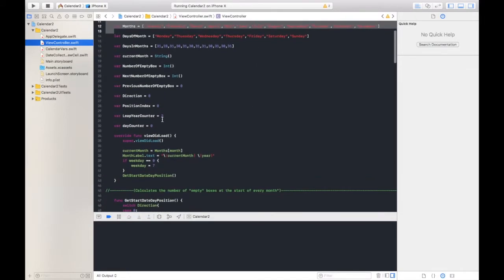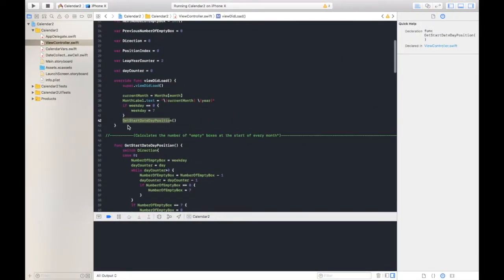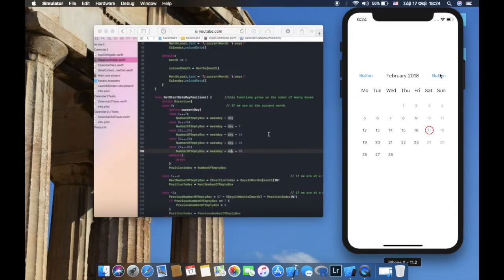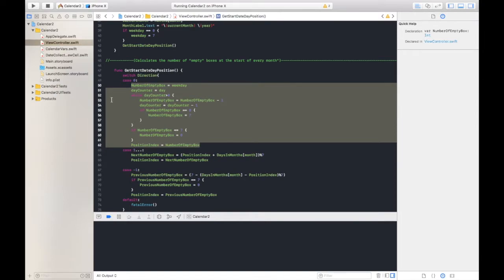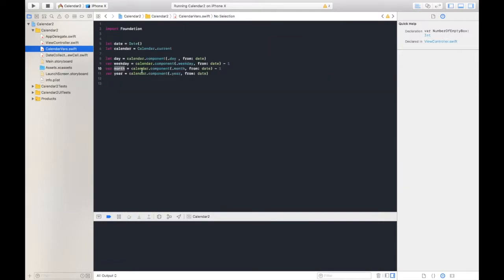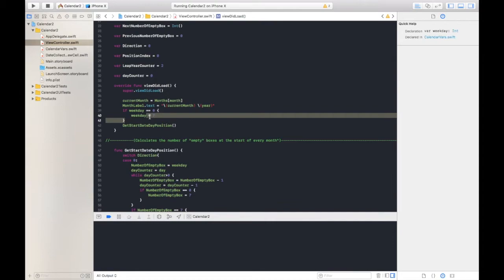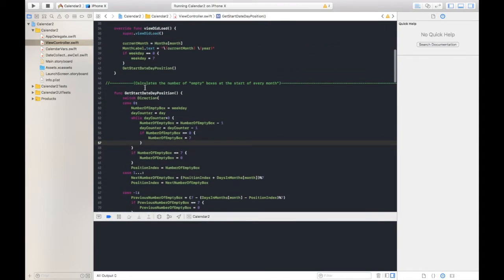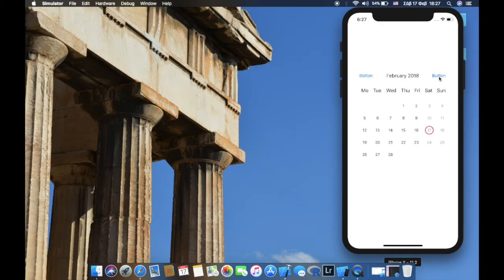Swift tutorial(UPDATE) : How to create a fully working Calendar with a view lines of code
Hey , I made this short video to solve the issues some of you had in the calendar code of my previous video , hope you find this helpful. :)